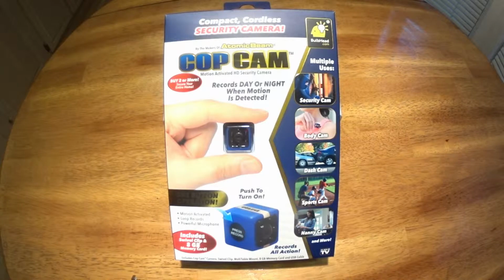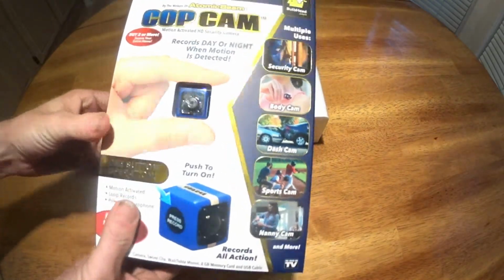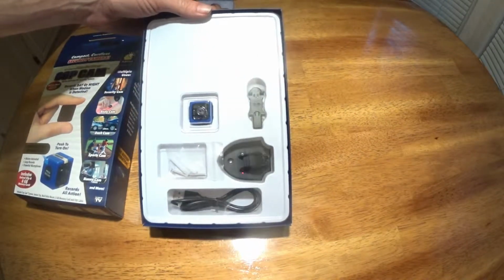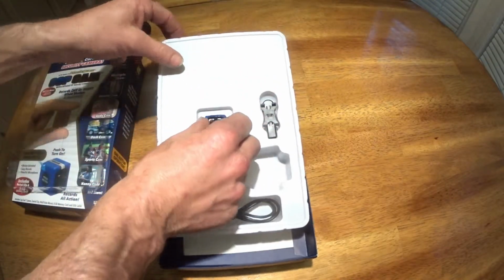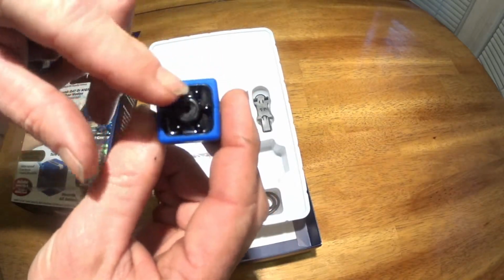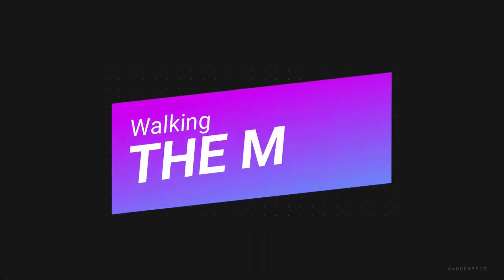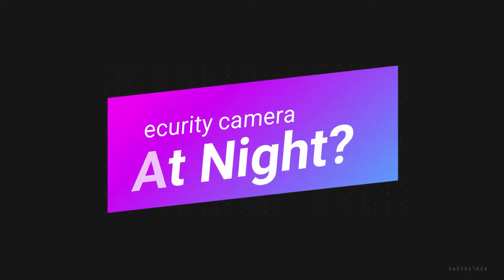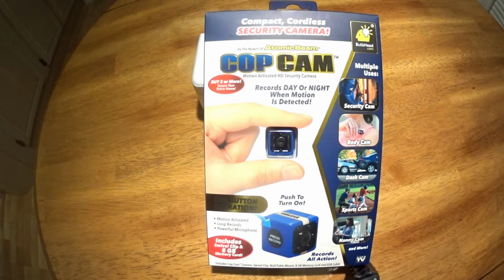Cop Cam / Dash Cam By Atomic Beam camera review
That's right this is a CopCam! At least that's what they want you to think. The makers of Atomic Bright lights have came out with some pretty nice lights so, it was about time for them to come out with this. It says it can be used as a dash cam, Security Cam and More! But, lets see what it's like.